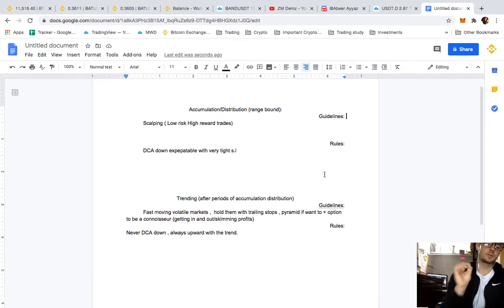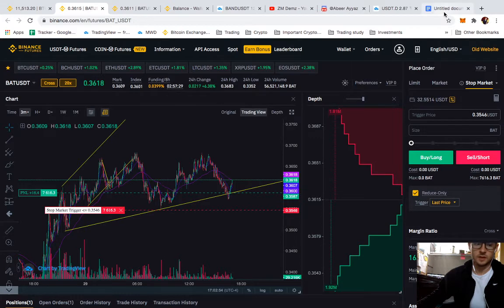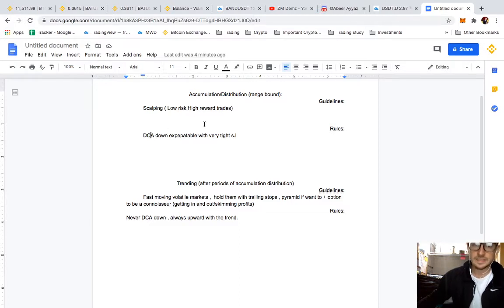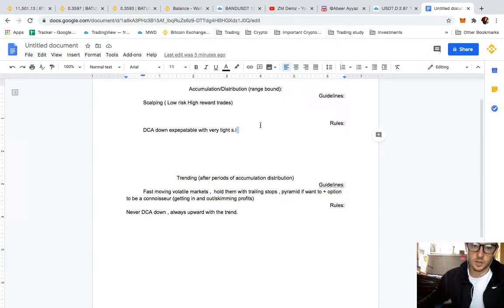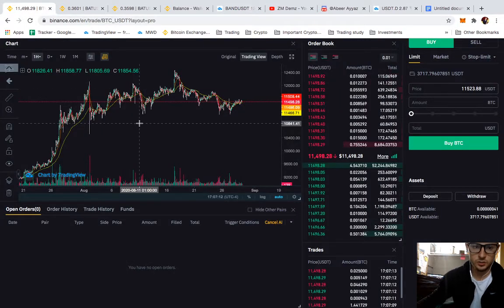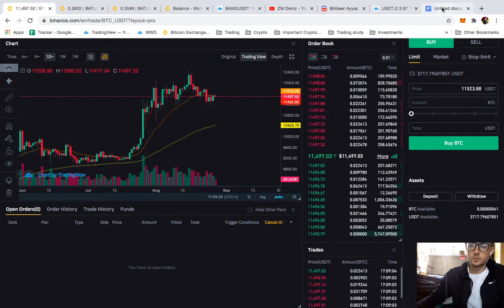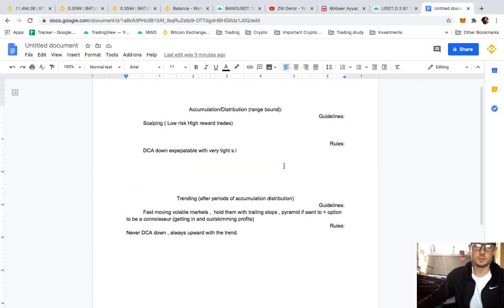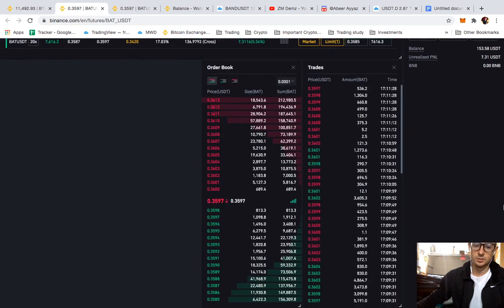How to Trade